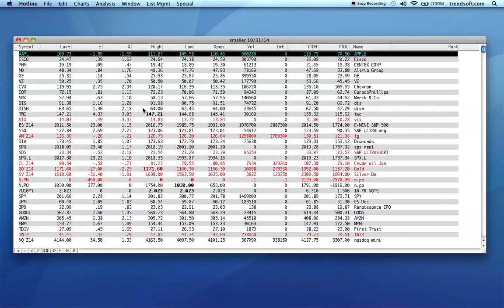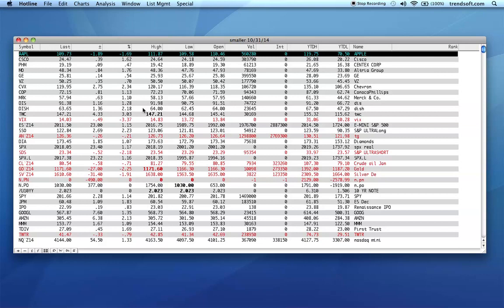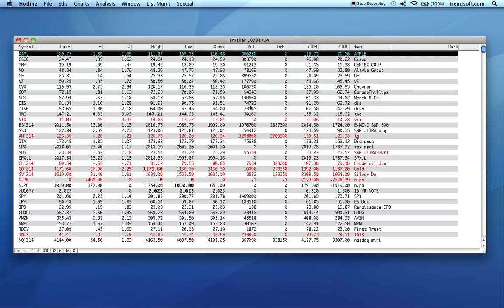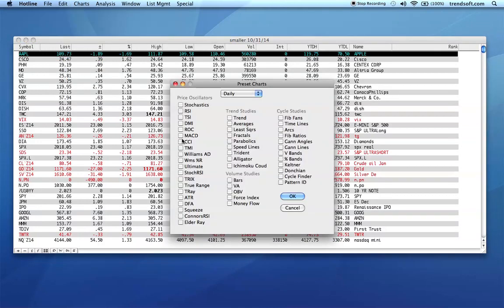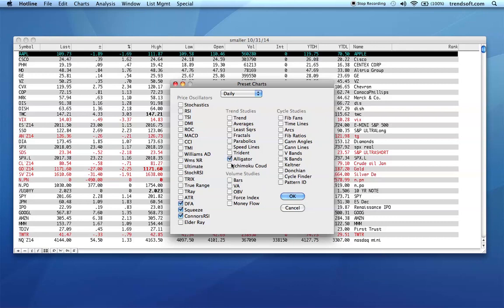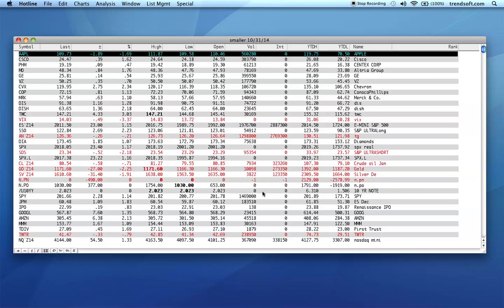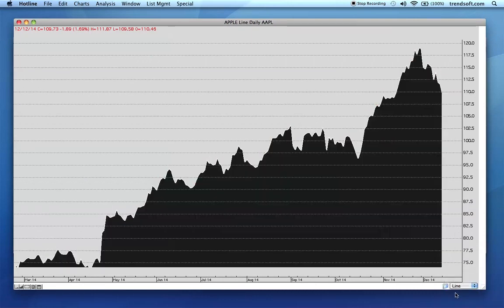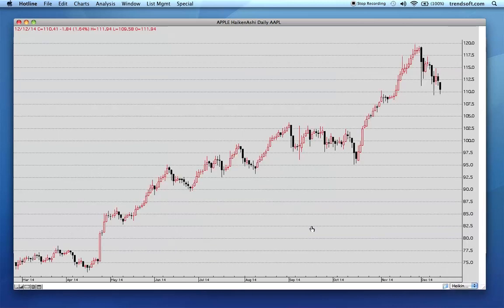Upgrade Hotline part 1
Part 1 of a 2 part series on the benefits of upgrading from Personal Analyst to Personal Hotline. Both are technical analysis applications written exclusively for the Apple Macintosh computers